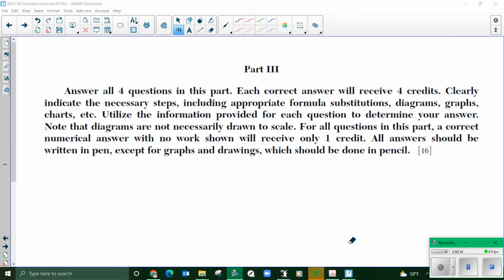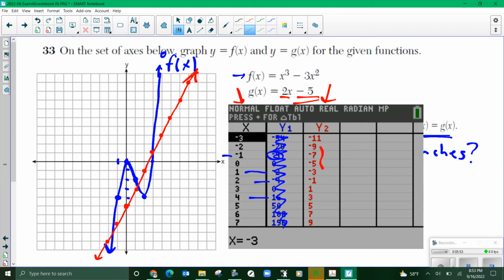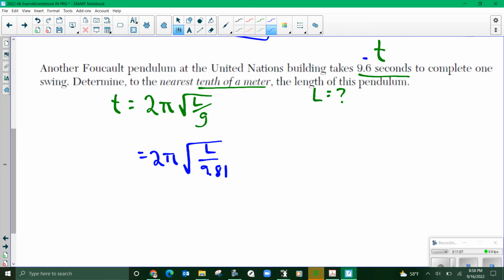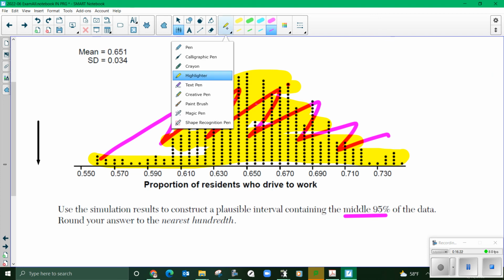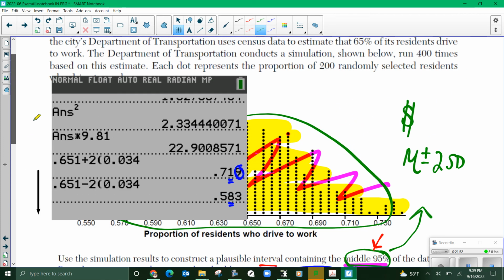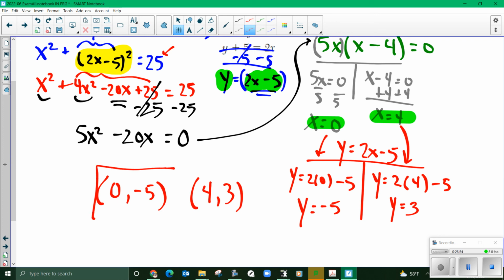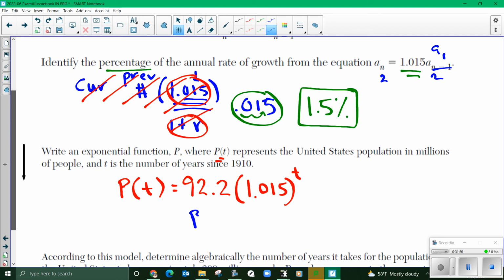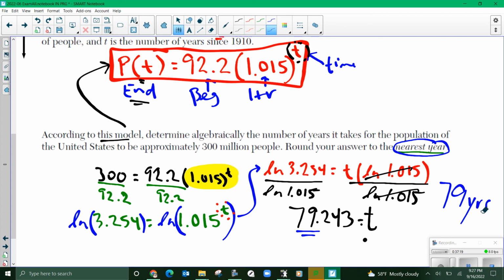Visca Algebra 2 Regents Exam June 2022 Problems 33 - 37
This video covers part I problems, 33 - 37, on the June 2022 algebra 2 regents examination